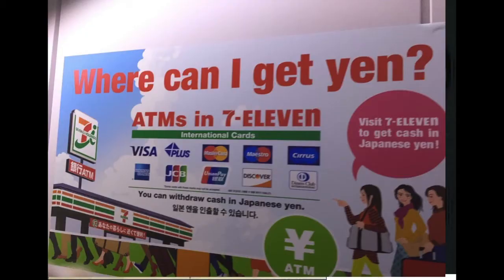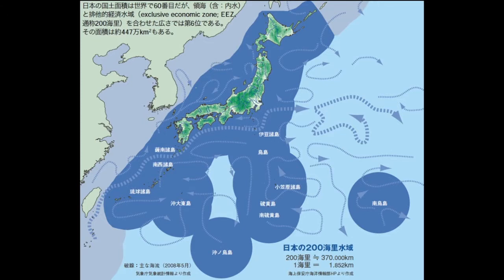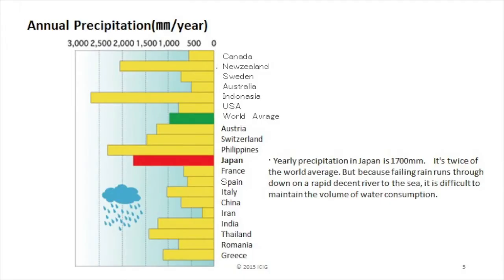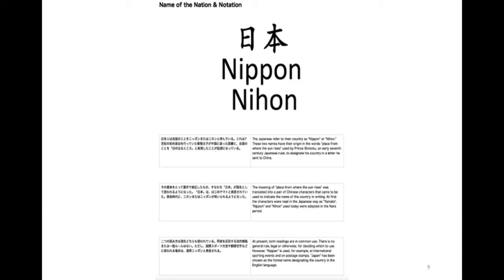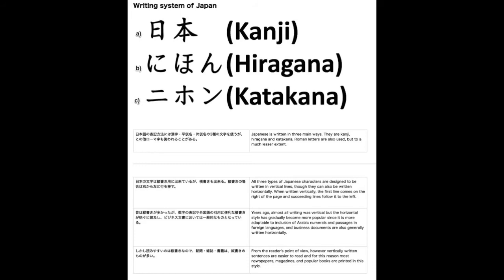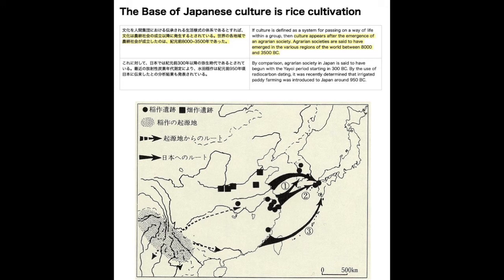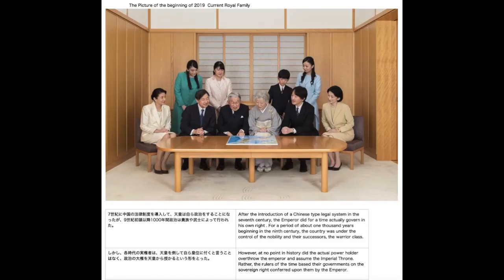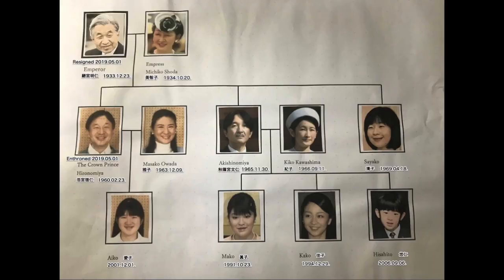Basic information of Japan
資格試験には2015年に合格したものの、実際の仕事が出来るようになったのは2019年になってからだった。実際のガイド業では目的地に着くまでにある程度の日本の知識を持って貰った方が都合が良い。そんな気持ちから台本を作ってみることにした。最近は面白い事に台本をAIが読んでくれる仕組みがある。まずはガイドの前に基本情報をビジュアルな資料と共に聴いて貰う事にしている。